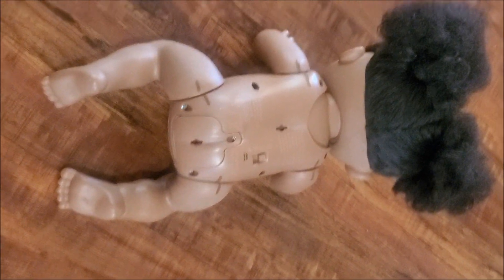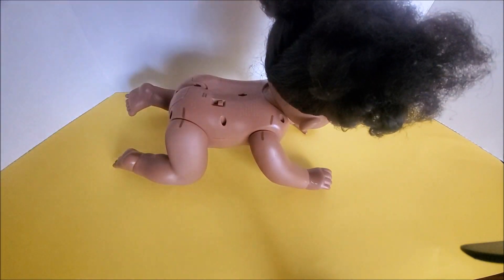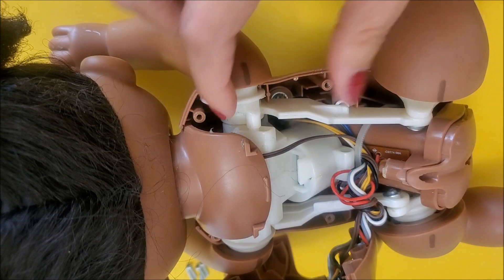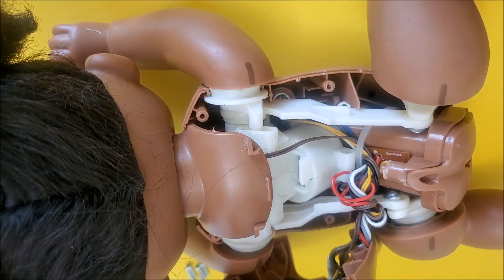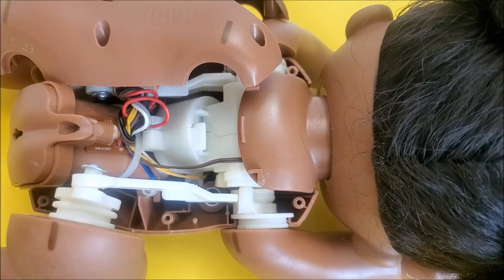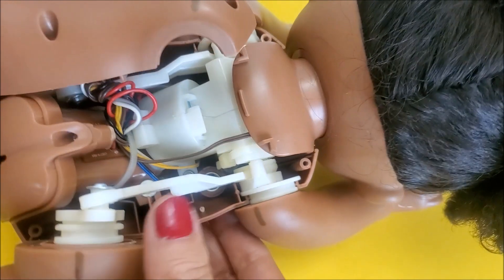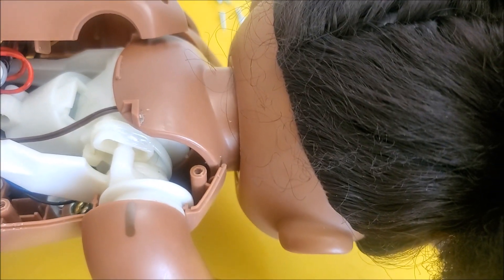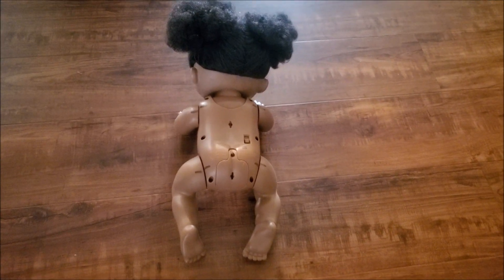How I fixed my baby alive baby go bye bye